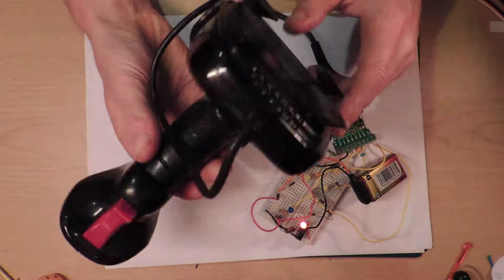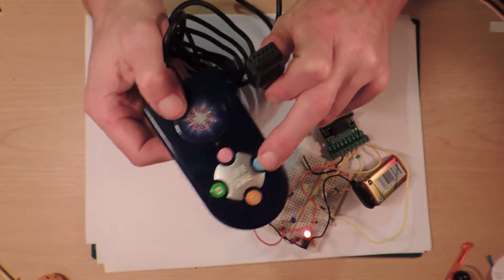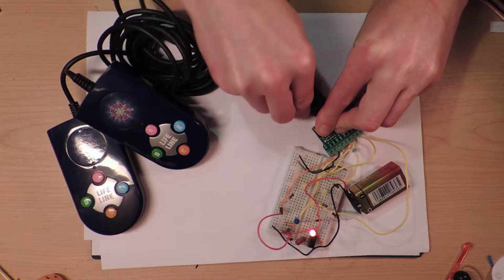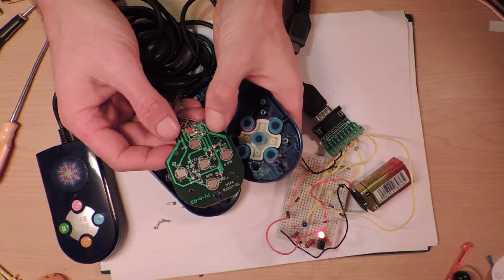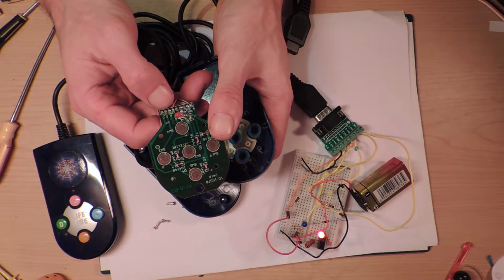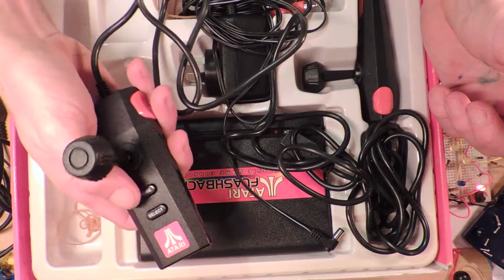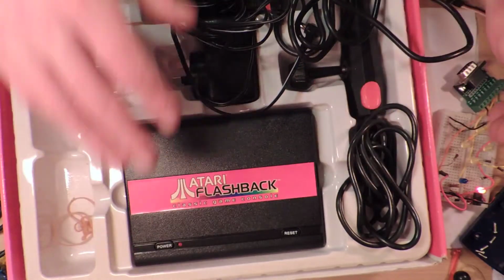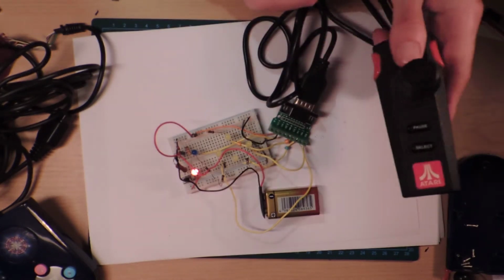[5] Simple Atari/Commodore Joystick Tester Part 5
This was meant to be a quick bit after part 4 (where the camera quit on me), but it's a bit more lengthy - so part 5!!! This time we try other similar controllers for plug and play systems (including original Atari Flashback) to see if they work like original 9-pin joysticks (and take one apart for no real reason)